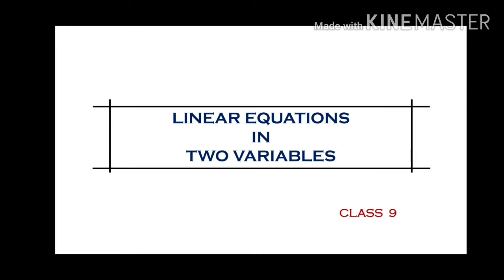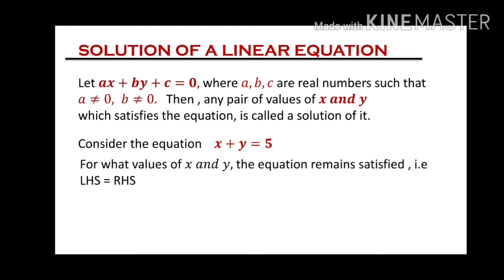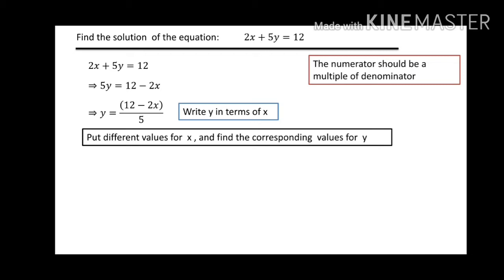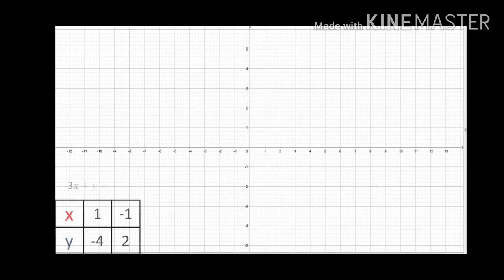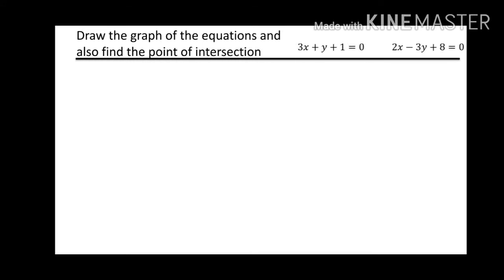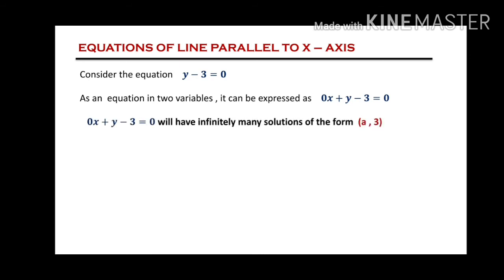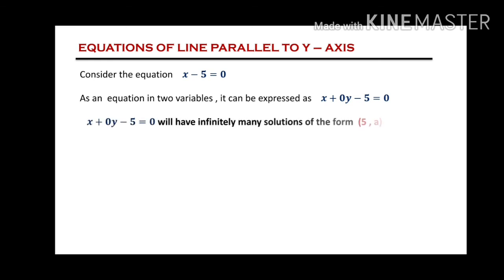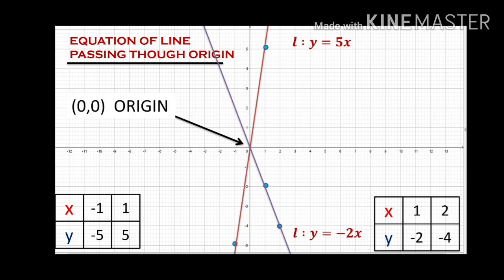Linear Equations in Two Variables Class 9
This video helps you to understand all the concepts related to Linear equations in two VARIABLES.